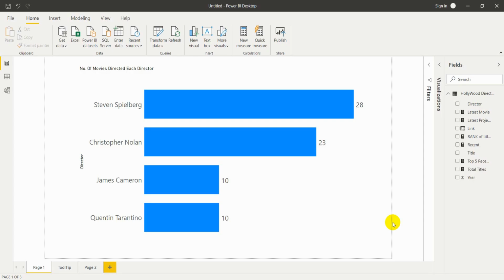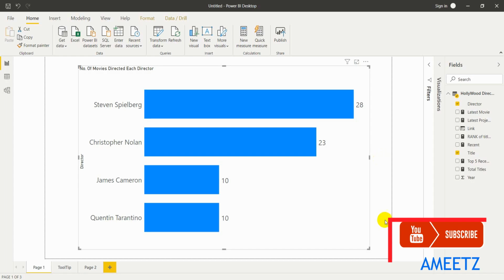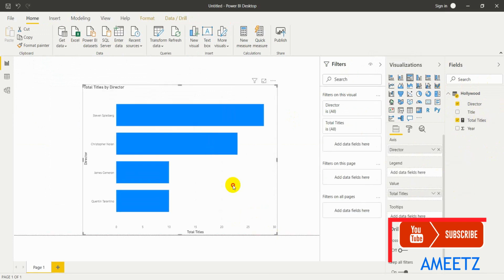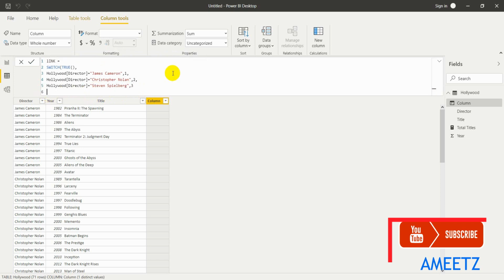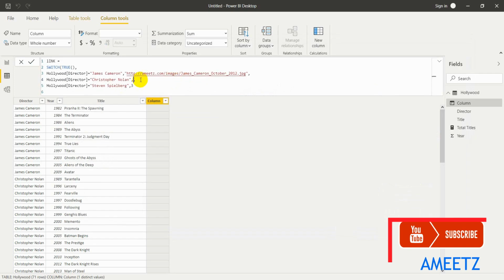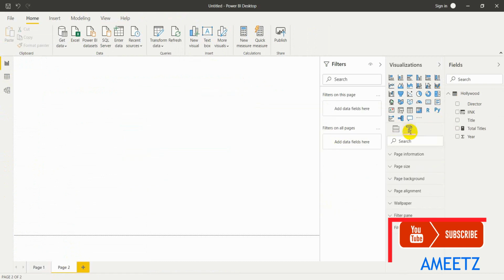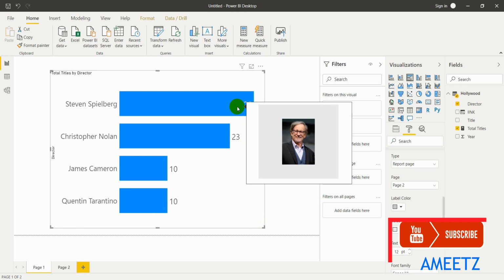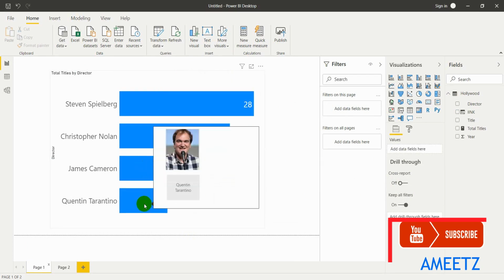Customized Tool-tip in Power BI || Create Custom Tool-tip with Dynamic Image on Mouse Hover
While visualizing data in Power BI Report if you wish to have few picture which relevant to data and wanted to change that based on Data Filters, this video will help you.

With the help of the Picture URLs we can manage this kind visualization and make our reports much more interesting and meaningful

Crear información sobre herramientas personalizada con imagen dinámica

Mientras visualiza los datos en Power BI Report si desea tener pocas imágenes relevantes para los datos y desea cambiarlos en función de los filtros de datos, este video lo ayudará.

Con la ayuda de las URL de imágenes podemos gestionar este tipo de visualización y hacer que nuestros informes sean mucho más interesantes y significativos
@Tooltip in Power BI
@How to change background color of tooltip in Power BI
@How to show chart on hover in Power BI
@How to enable Tooltip in Power BI
@Completed Tooltip tutorial in Power BI
@Business Intelligence dashboard tutorial in Power BI
@How to show Category name on card in Power BI